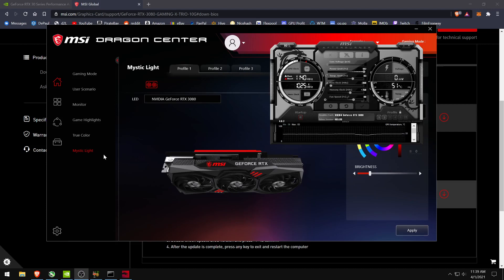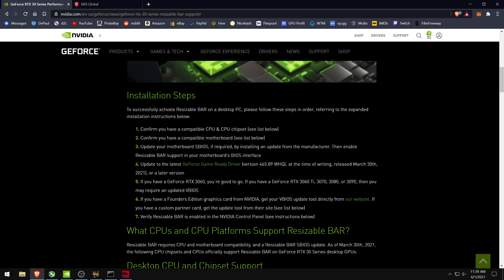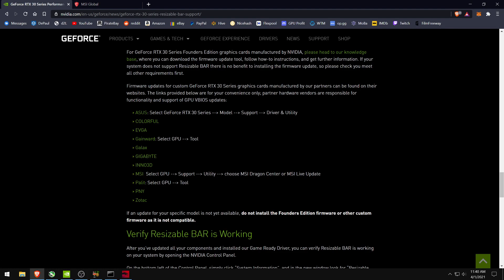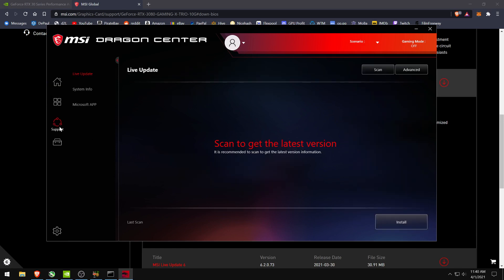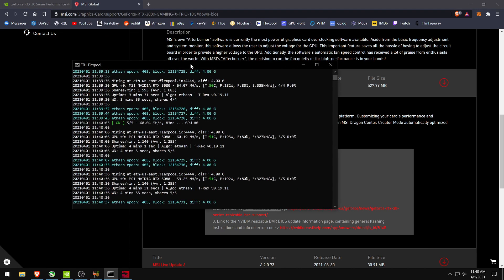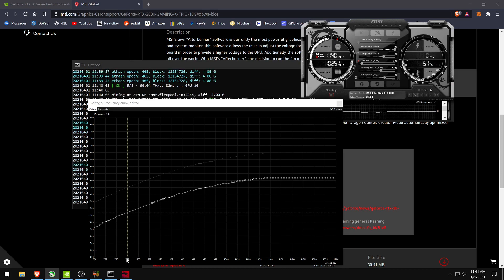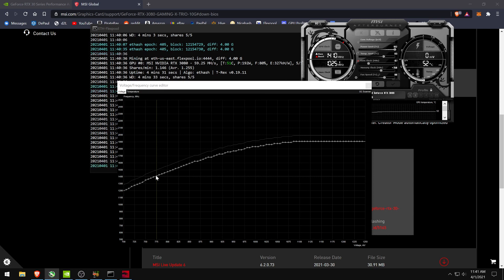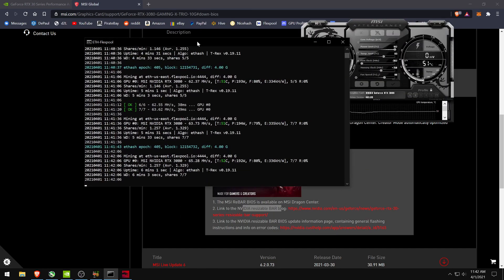MSI RTX 3080 Gaming X Trio Final Solution for Ethereum Mining Using the New *Hidden* BIOS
The solution we have all been waiting for is finally here! Using the somewhat hidden new BIOS from MSI (intended for NVIDIA resizable bar support) fixes the prior horrible Ethereum mining on this card.

Tips are greatly appreciated!
BTC: 3DVZjbrymJM5oHgAvRsSufigRNEFai5Pmn
ETH: 0x9496E2e5a513b47483c12995C4B6bEF0b14f006D